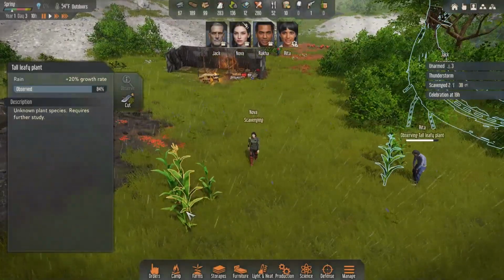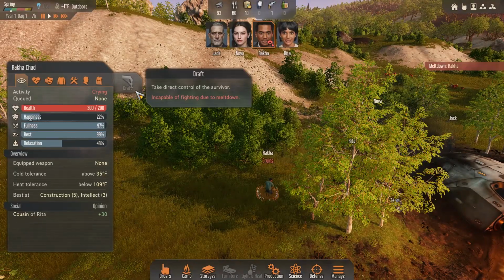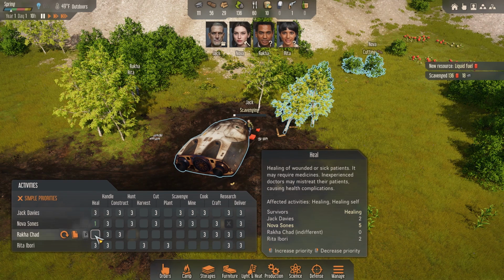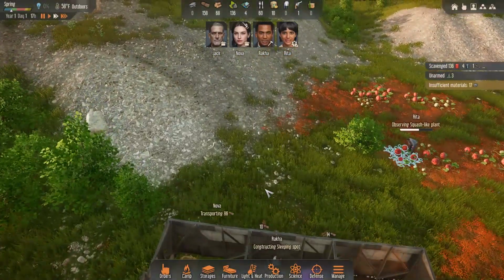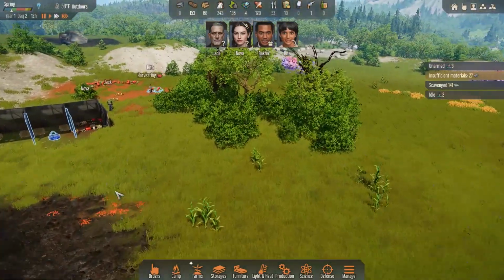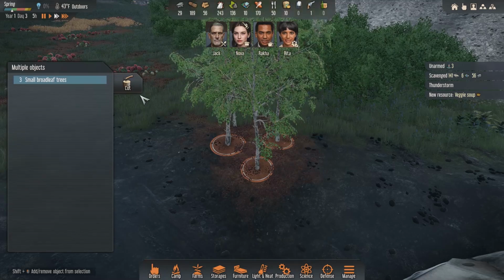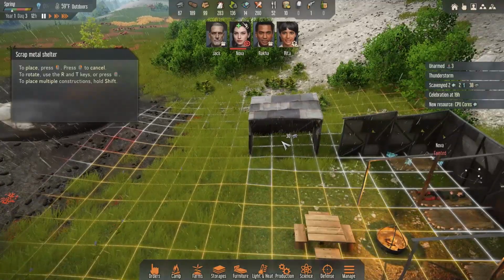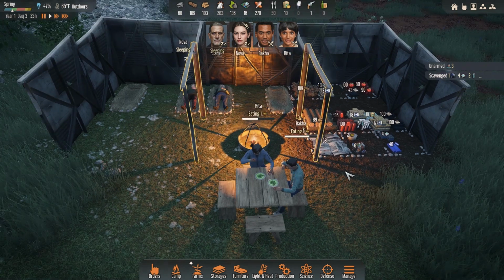Stranded Alien Dawn Gameplay First Look (Sci-fi Colony Sim Builder)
Stranded: Alien Dawn gameplay let's play! Build, craft, hunt, survive! Build and manage a colony on a strange alien planet while surviving the elements and hostile beings. It's like Rimworld 3D

AN UNFORGIVING WORLD
Stranded: Alien Dawn pushes you and your survivors to the brink. Limited resources, unpredictable weather, illness and hostile alien creatures make it hard to establish a foothold on an unforgiving world. The next challenge is never far away, requiring construction of an increasingly robust base using advanced resources and improved defences.
STRANDED SURVIVORS
Ensure your group’s physical and mental wellbeing by providing weapons, medicine, and much-needed entertainment. Every survivor has a unique backstory, varying levels of ability in key skills, and both positive and negative traits. Only by improving their skills and maximising their potential will you survive.
AN UNPREDICTABLE JOURNEY
In Stranded: Alien Dawn, every playthrough is unique. Experience a journey driven by random story events, alien wildlife threats and adverse weather. There will be setbacks; devise your own innovative solutions to problems and manage multiple crises at the same time. However, actions have consequences and as you strive to plan ahead, you must make difficult choices to shape the story of your survivors, balancing short and long-term outcomes with risk and reward.
MODULAR BASE-BUILDING
Design and build your base on an alien world and transform it from simple shelter to high-tech outpost. Protect it with perimeter defences, decorate it with furnishings, introduce automated devices such as defensive turrets, and discover new technology to create your own functioning space pad.